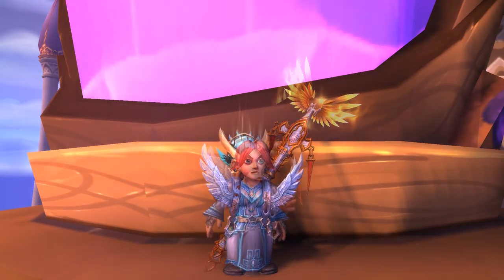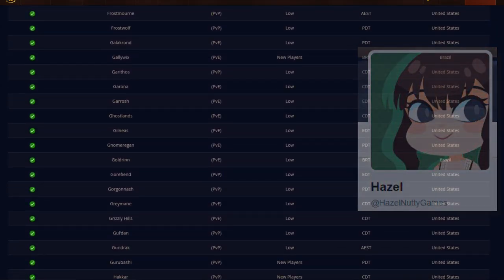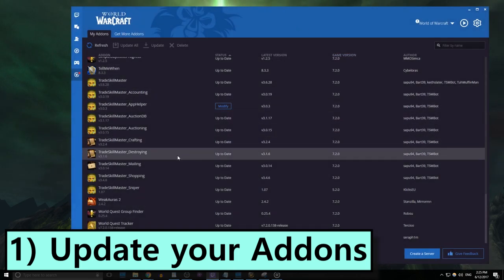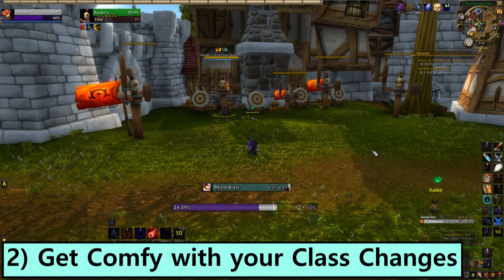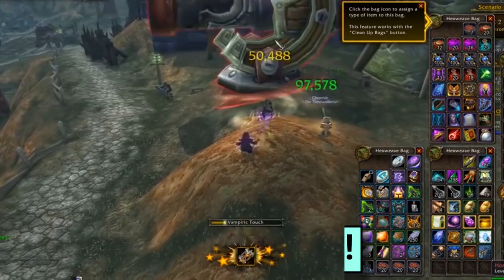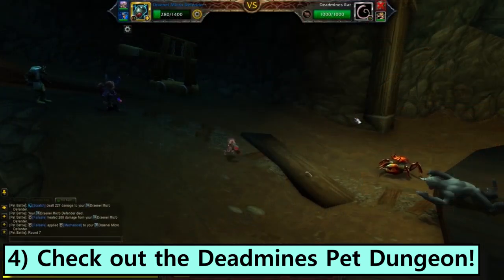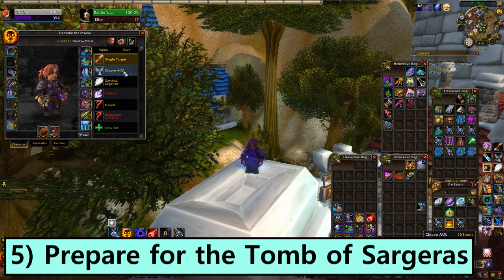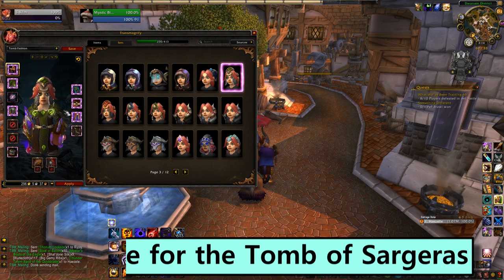7.2.5 Patch Day! 5 Things to Do First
Patch 7.2.5 day is here! What to do in 7.2.5. Patch 7.2.5 releases today on June 13th, so here's five things to do first on patch 7.2.5 day! World of Warcraft: Legion Patch 7.2.5 is a minor patch, so there's not a massive amount of new content. There will be some fun fresh things to do in 7.2.5 but I wouldn't go taking time off of work, lol.

The Tomb of Sargeras raid does NOT open with the patch release! Normal and Heroic difficulty Tomb of Sargeras will open in one week, on June 20th. Mythic Tomb of Sargeras and the first wing of Tomb of Sargeras LFR will open the following week, on June 27th. The other wings of Tomb of Sargeras LFR will open one week at at time on following weeks. Class changes, the Chromie Scenario, the Deadmines Pet Dungeon are all in the game on 7.2.5 patch day though! There are also new micro holidays and events added in Patch 7.2.5 such as the Moonkin Festival, the Trial of Style, some kind of auction house dancey thing and more.

Check the current status (up or down) of World of Warcraft realms at the Realm Status